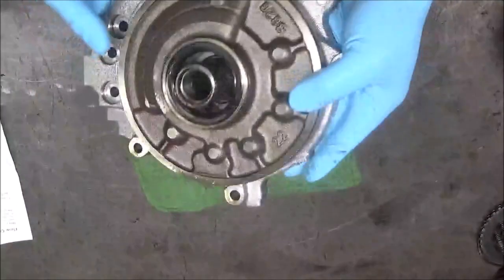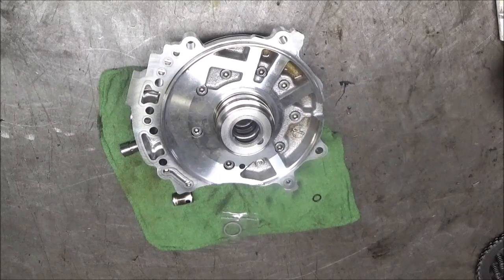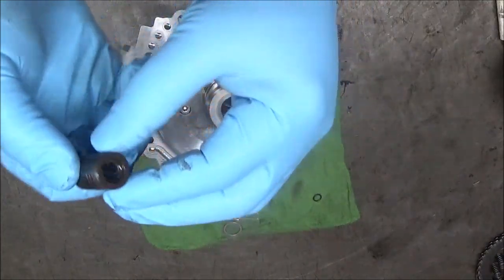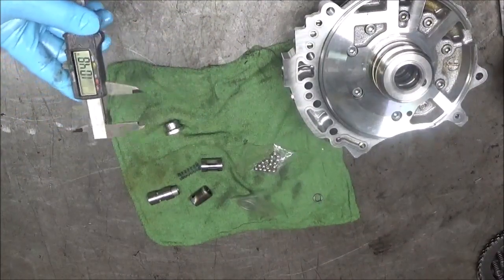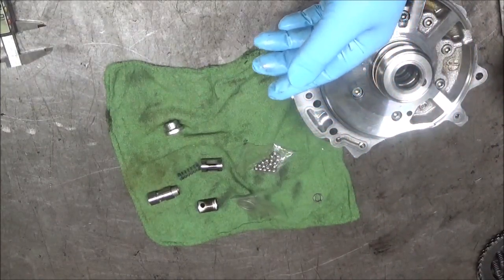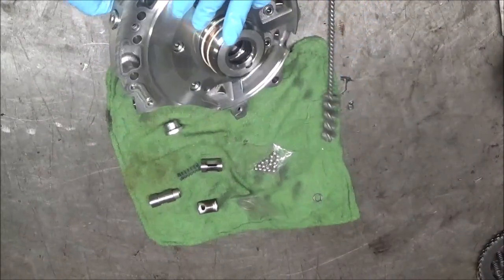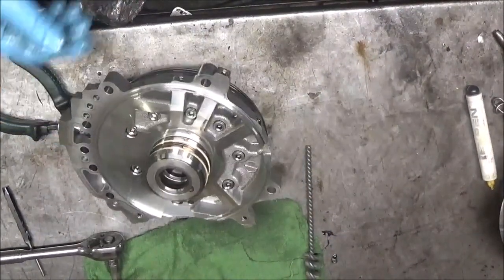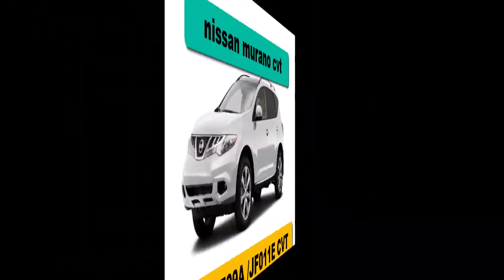NISSAN MURANO (RE0F09A/JF010E) P1778; P0746 FLOW CONTROL VALVE COMPLETE WALK THROUGH!!!!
I did a video on this flow control valve before, however, this version is a complete walk through on how to use this valve and what measurement one should look for. Also, the codes that were set when this valve got stuck this time.